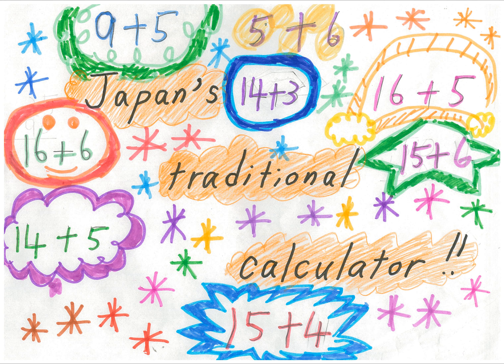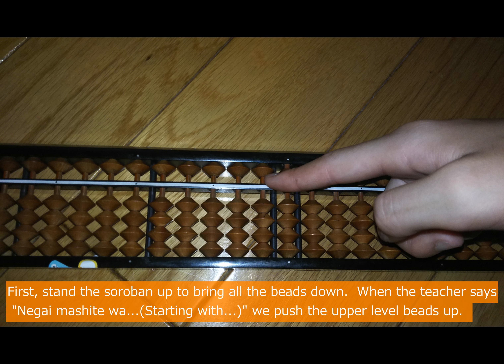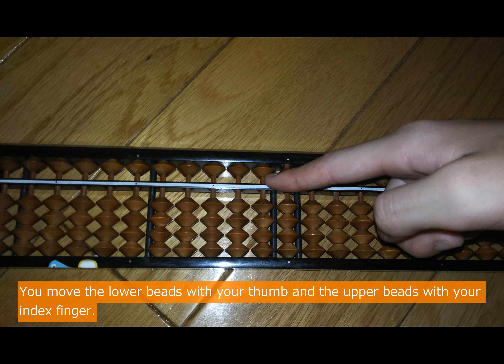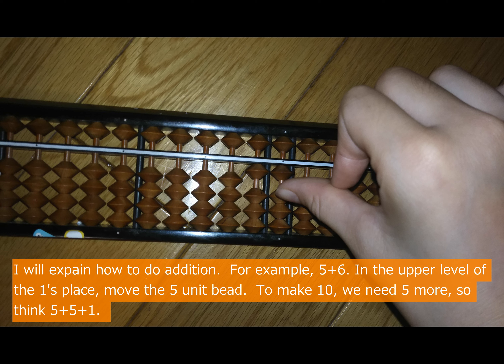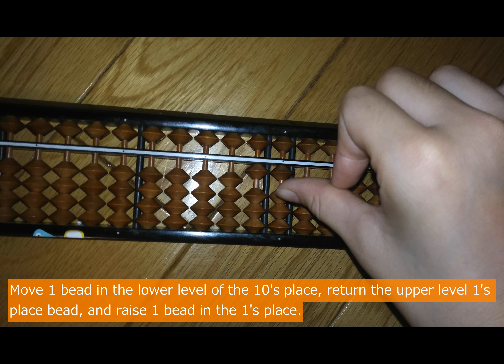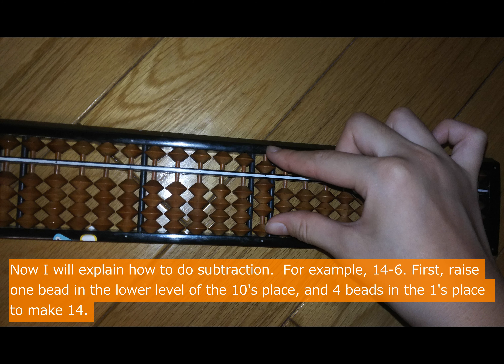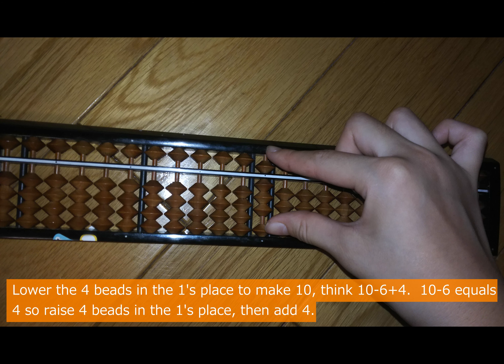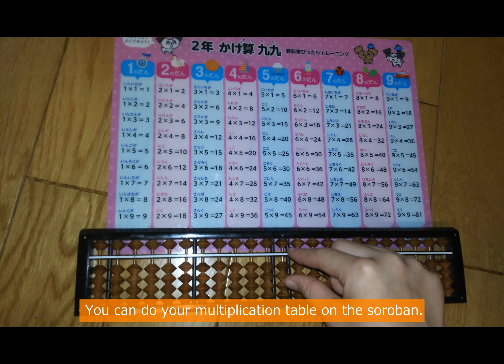Japan's Traditional Soroban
I'm an elementary school student in Japan. I made this video to introduce a little piece of Japan to the world! I hope you enjoy it.